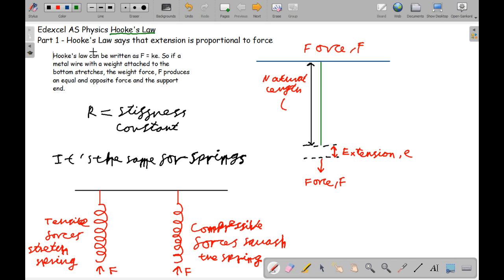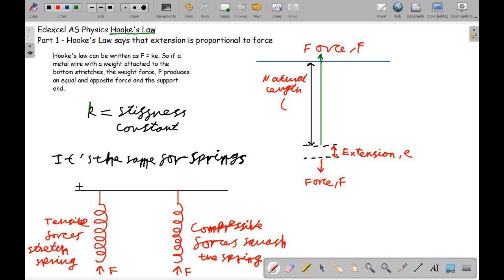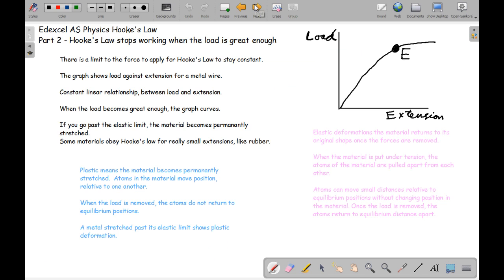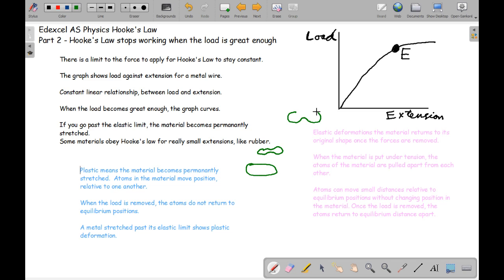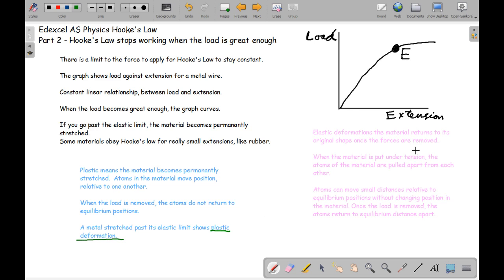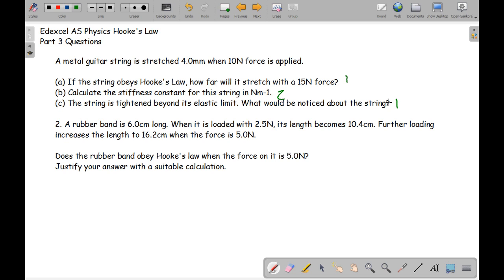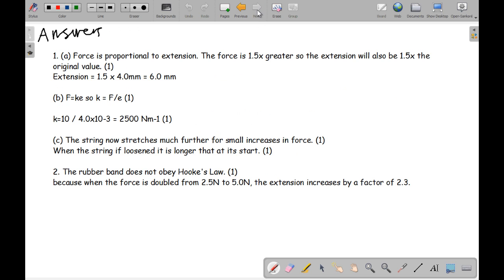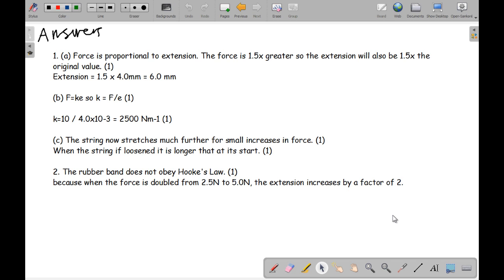Hooke's Law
The tenth tutorial in my Edexcel AS Physics series, on Hooke's Law. On Will'sScienceChannel, I hope to bring short tutorials on Science, for british exam boards :) Website will be up shortly at
willssciencechannel.weebly.com.